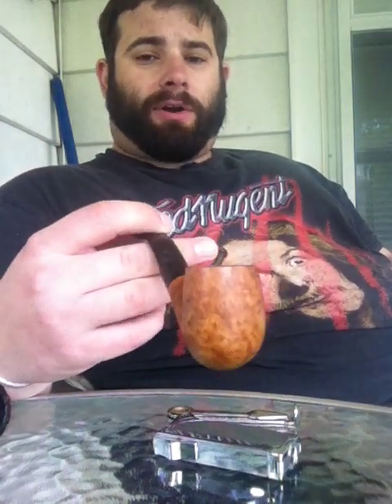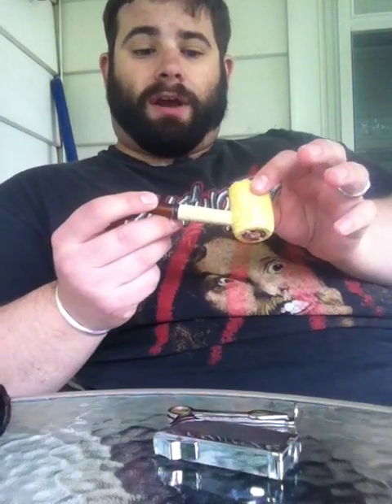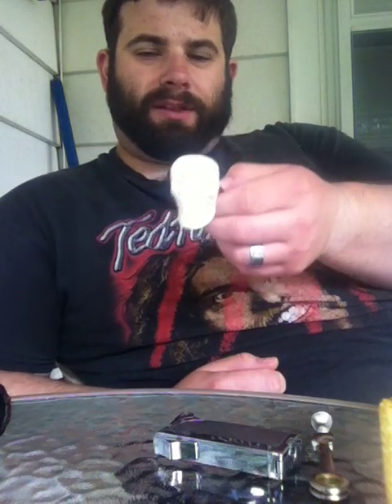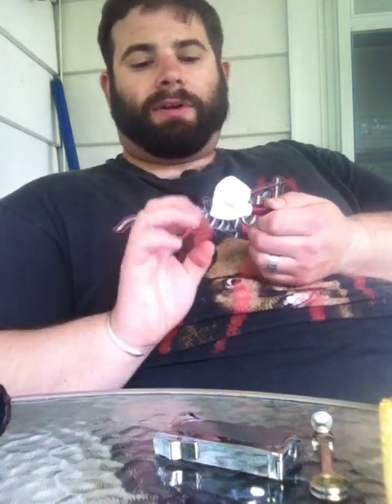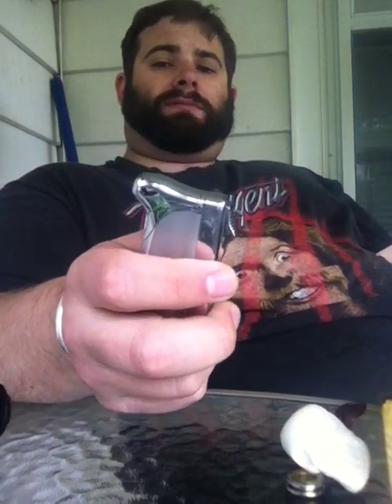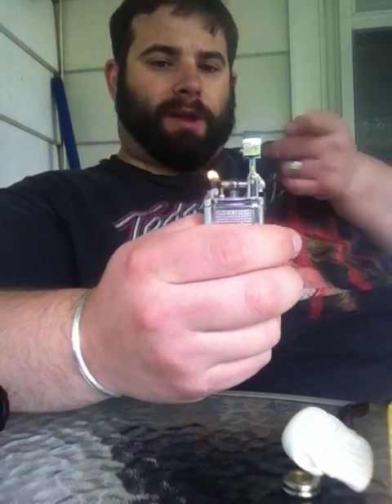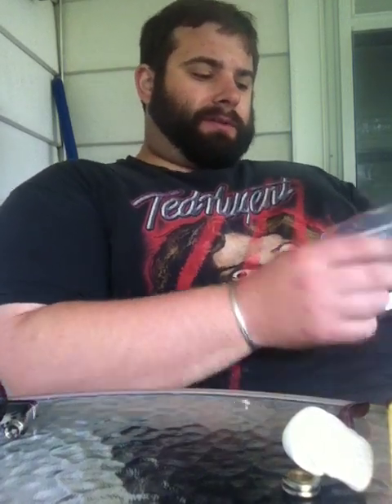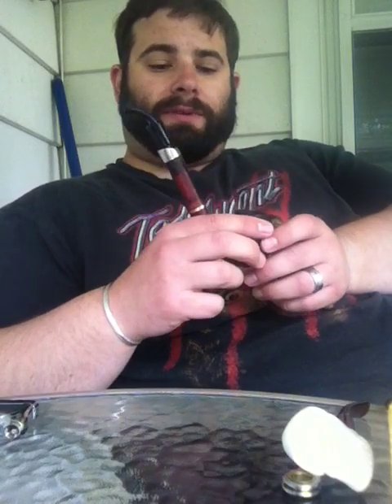Pipe Smoking Beginners Tips.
Some tips I with I had known when I started.